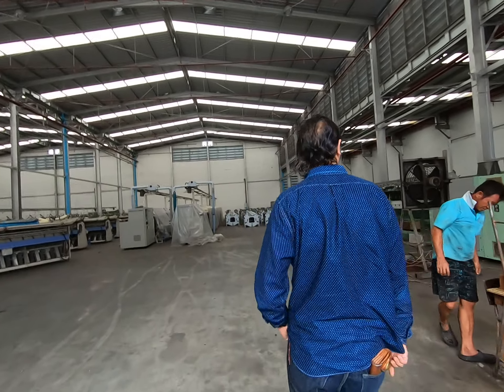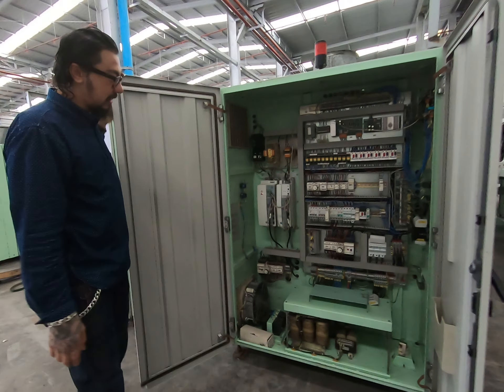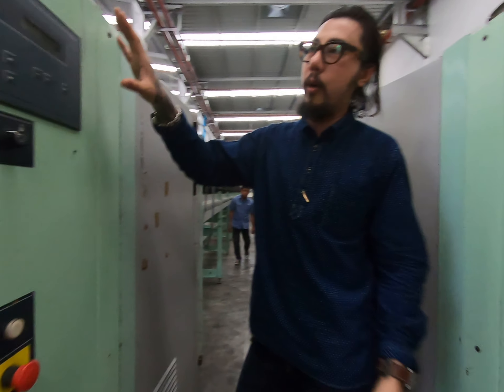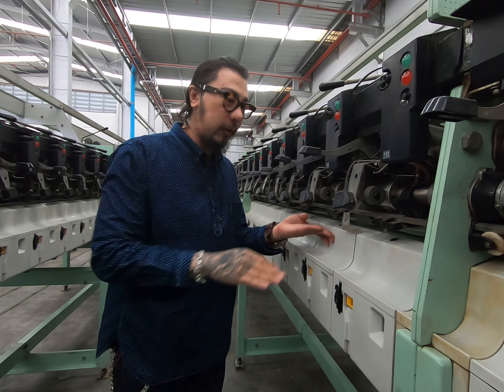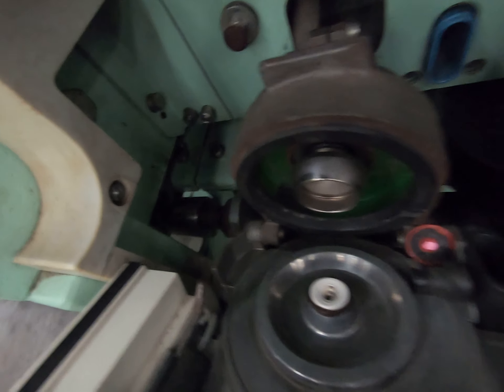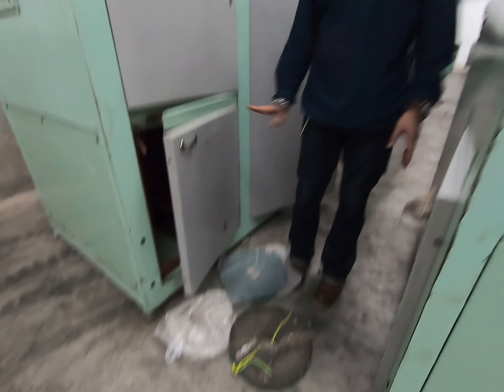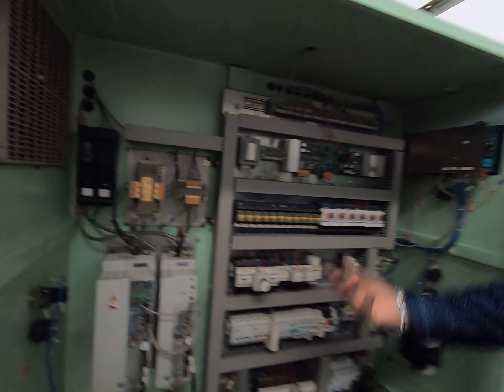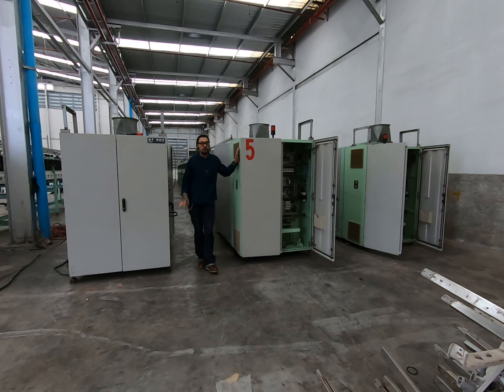Rieter BT903 with 240 rotors on sale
We are pleased to offer following Rotor  spinning  Rieter  BT903
available  for sale, details as below, please check.

Open End RIETER
Make by Switzerland
Model  BT 903
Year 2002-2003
240  Rotors of machine
33 mm  rotors dia.
attachment
Take up cylinder
with Separate Side running
OHTC
Working products cotton  OE 30 ’’ count yarn
Very good working condition
Quantity :  4   sets
Conditions excellent
Location Thailand

Bests Regards